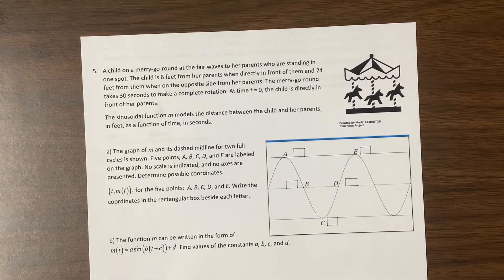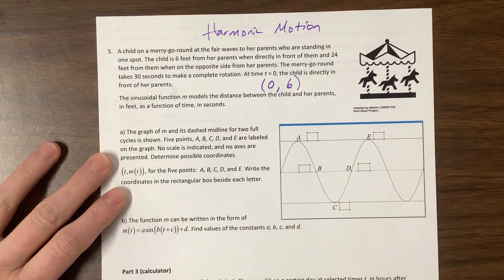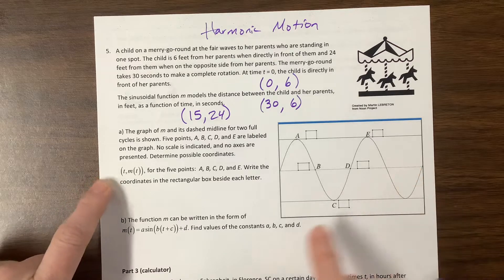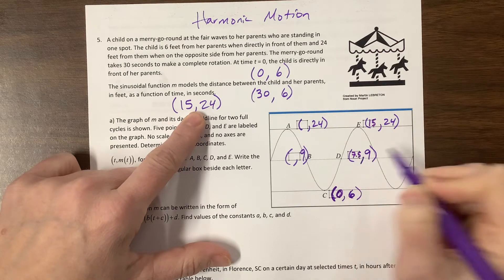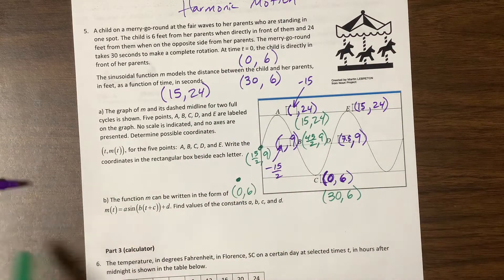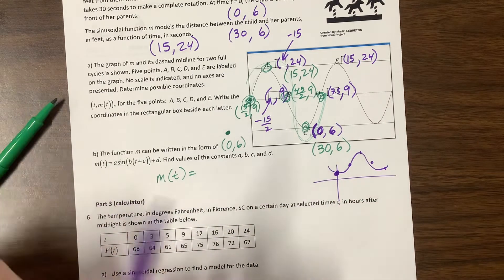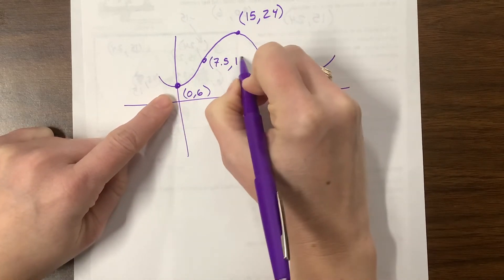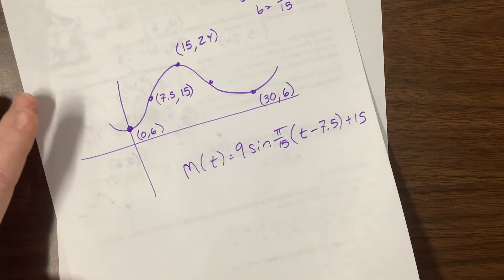AP PreCal 3.7 Harmonic Motion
Ms. Kosh teaches harmonic motion for her PreCal students.